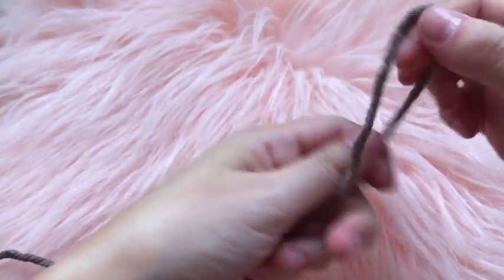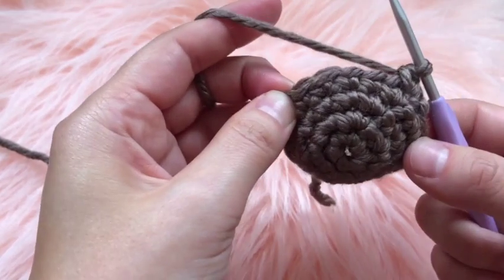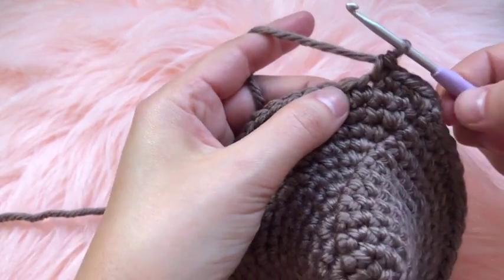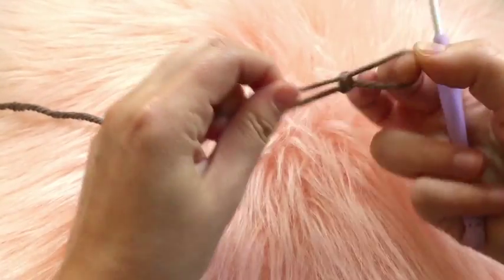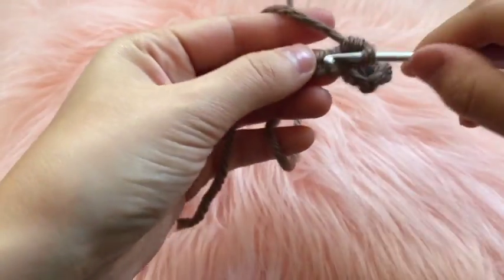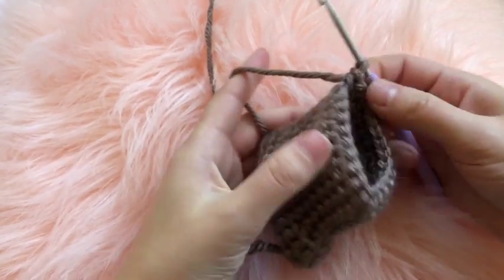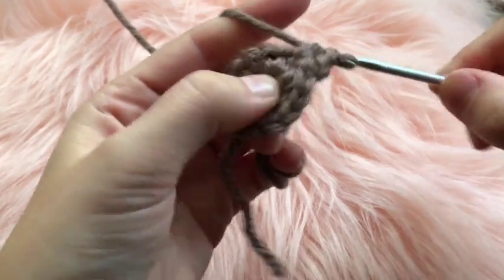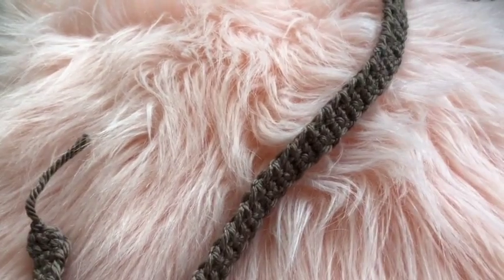TEDDY BEAR BACKPACK TUTORIAL PART 2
Hey loves, here's part 2!
sorry if it's little sped through but below is the written pattern.
I forgot to include how to sew the zipper into the opening, but it's just basic sewing with a needle and thread.If you'd like to see let me know, I can upload a part 3.

xx

FOLLOW ME ▹

▹ FILMED & EDITED BY DANA BOLD

MUSIC ▹
‣ A random song I made in GarageBand

‣ WE'VE NEVER MET BUT, CAN WE HAVE A COFFEE OR SOMETHING - IN LOVE WITH A GHOST

EDITING ▹
‣  iMovie (lol)

PATTERN▹

Head

chain 2.

1st round: 6 sc into 2nd chain from hook. Join with a slip st into 1st scsc.

2nd round: 1 ch, 2 sc into same stitch as chain,  [2 sc into next sc] 5 times. Sl st into 1st sc. (12 sc)

3rd round: 1 ch, 2 sc into same stitch as chain, 1 sc into next 3 sc, [2 sc into next sc, 1sc into next 3 sc] 2 times. Sl st into 1st sc. (15 sc)

4th round: 1 ch, 2 sc into same stitch as chain, 1 sc into next 4 sc, [2 sc into next sc, 1 sc into next 4 sc] 2 times. Sl st into 1st sc. (18 sc)

5th round: 1 ch, 2 sc into same stitch as chain, 1 sc into next 5 sc, [2 sc into next sc, 1 sc into next 5 sc] 2 times. Sl st into 1st sc. (21 sc)

6th round: 1 ch, 2 sc into same stitch as chain, 1 sc into next 6 sc, [2 sc into next sc, 1 sc into next 6 sc] 2 times. Sl st into 1st sc. (24 sc)

7th round: 1 ch, 1 sc into each stitch to end, sl st into first sc.

8th round: 1 ch, 2 sc into same stitch as chain, 1 sc into next 3 sc, [2 sc into next sc, 1 sc into next 3 sc] 5 times. Sl st into 1st sc. (30 sc)

9th round: 1 ch, 2 sc into same stitch as chain, 1 sc into next 4 sc, [2 sc into next sc, 1 sc into next 4 sc] 5 times. Sl st into 1st sc. (36 sc)

10th round: 1 ch, 2 sc into same stitch as chain, 1 sc into next 5 sc, [2 sc into next sc, 1 sc into next 5 sc] 5 times. Sl st into 1st sc. (42 sc)

11th round: 1 ch, 2 sc into same stitch as chain, 1   into next 6 sc, [2 sc into next sc, 1 sc into next 6 sc] 5 times. Sl st into 1st sc. (48 sc)

12th round: 1 ch, 1 sc into each stitch to end, sl st into first sc.

13th round: 1 ch, 2 sc into same stitch as chain, 1 sc into next 7 sc, [2 sc into next sc, 1 sc into next 7 sc] 5 times. Sl st into 1st sc. (54 sc)

14th – 16th rounds: 1 ch, 1 sc into each stitch to end, sl st into first sc.

17th round: 1 ch, [sc2tog, 1 sc into next 7 sc] 6 times. Sl st into 1st sc. (48 sc)

18th round: 1 ch, 1 sc into each stitch to end, sl st into first sc.

19th round: 1 ch, [sc2tog, 1 sc into next 6 sc] 6 times. Sl st into 1st sc. (42 sc)

20th round: 1 ch, 1 sc into each stitch to end, sl st into first sc.

21st round: 1 ch, [sc2tog, 1 sc into next 5 sc] 6 times. Sl st into 1st sc. (36 sc)

22nd round: 1 ch, 1 sc into each stitch to end, sl st into first sc.

23rd round: 1 ch, [sc2tog, 1 sc into next 4 sc] 6 times. Sl st into 1st sc. (30 sc)

24th round: 1 ch, 1 sc into each stitch to end, sl st into first sc.

25th round: 1 ch, [sc2tog, 1 sc into next 3 sc] 6 times. Sl st into 1st sc. (24 sc)

26th round: 1 ch, [sc2tog, 1 sc into next 2 sc] 6 times. Sl st into 1st sc. (18 sc)

27th round: 1 ch, [sc2tog, 1 sc into next 1 sc] 6 times. Sl st into 1st c. (12 sc)

Stuff head at this point.

28th round: 1 ch, [sc2tog,] 6 times. Sl st into 1st sc. Fasten off and close hole in back of head.

Attach to top of body.
Ears

chain 2.

1st round: 6 sc into 2nd chain from hook. Join with a slip st into 1st sc.

2nd round: 1 ch, 2 sc into same stitch as chain, [2 sc into next sc] 5 times. Sl st into 1st sc. (12 sc)

3rd round; 1ch, 2 ch into same stitch as chain, 1 sc into next sc, [2 sc into next sc, 1 sc into next cs] 4 times, sl st into next 2 sc, sl st into 1st sc.

Fasten off.
Sew on to side of head.